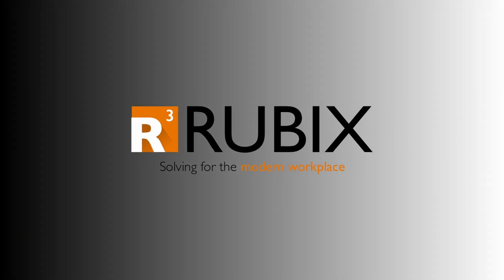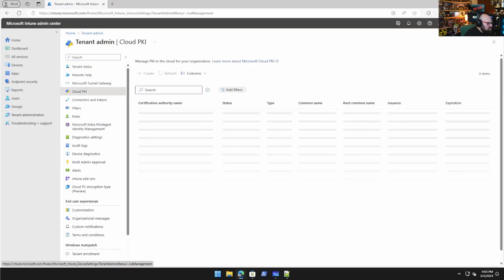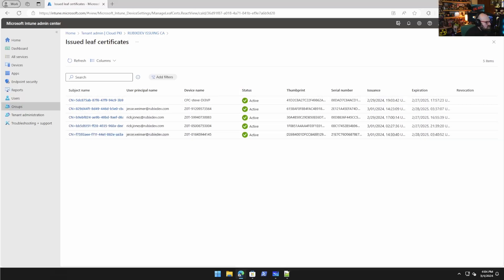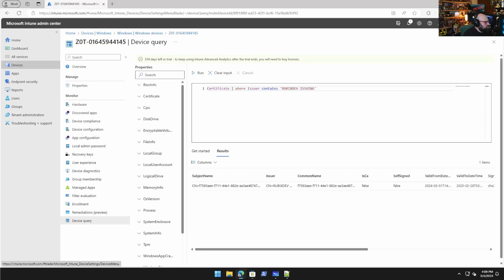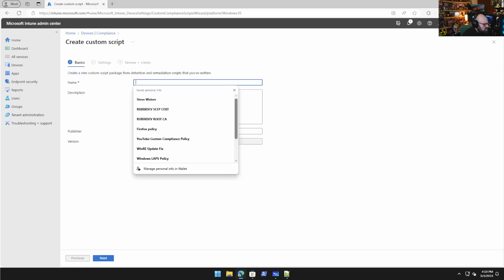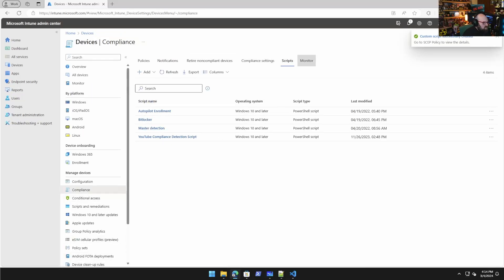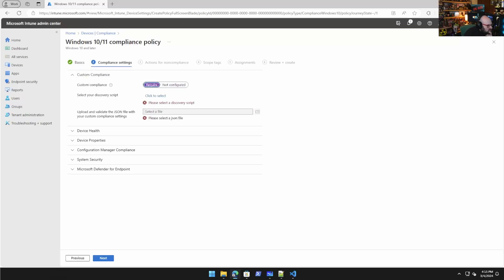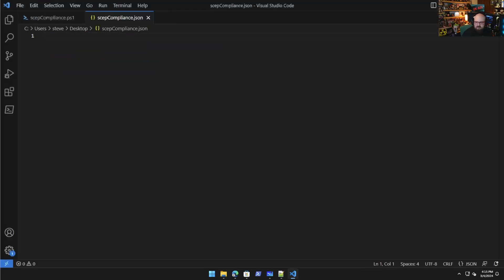Custom Compliance with Cloud PKI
What can we do with the new Cloud PKI feature in Intune?  How about some custom compliance?

Chapters
0:00:00 - I don't play golf
0:00:44 - Previously...
0:02:00 - Device query
0:03:27 - Custom compliance for Cloud PKI script
0:09:09 - Create the JSON
0:13:10 - Other uses